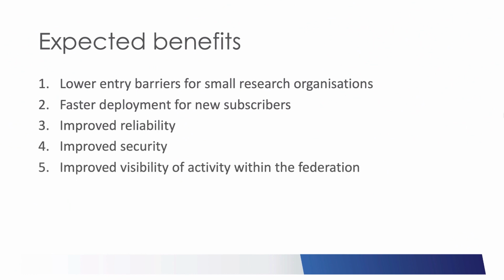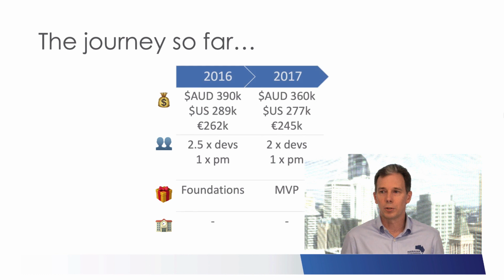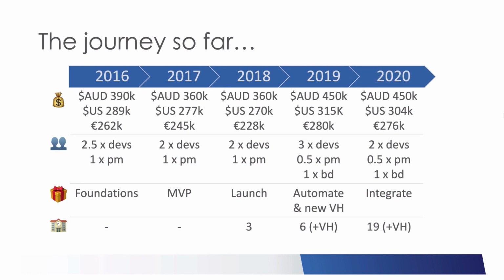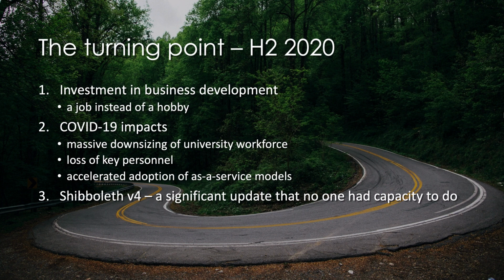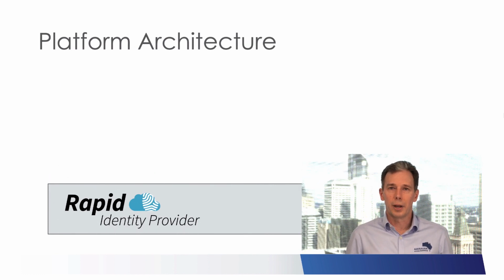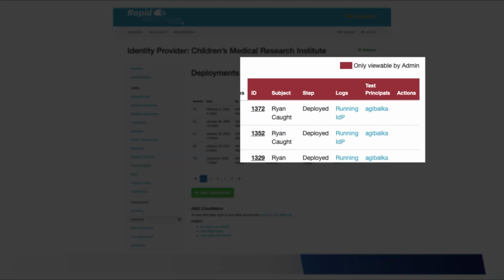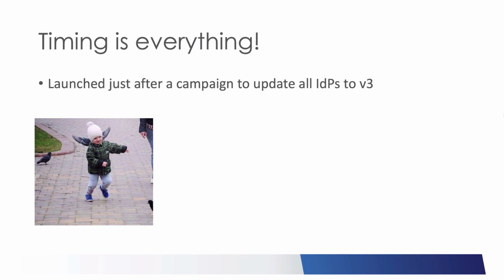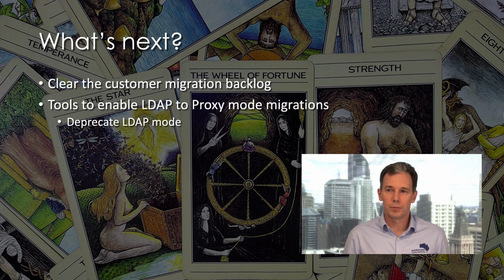Running a cloud identity provider platform - technology is the easy part (TNC 2021)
Rapid Identity Provider is AAF's cloud-based solution that provides fast, simple access to hundreds of national and international services.

John Scullen talks to the challenges and rewards of developing a new identity provider solution against the backdrop of COVID-19 at GÉANT’s 2021 TNC conference.